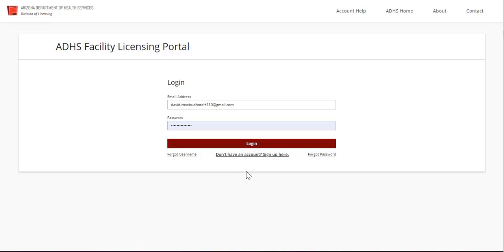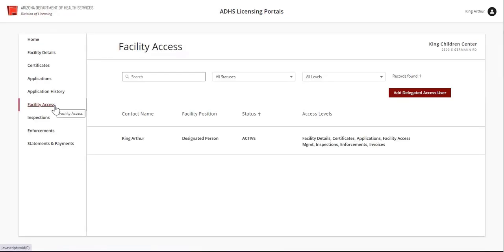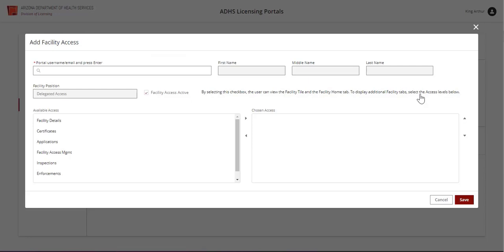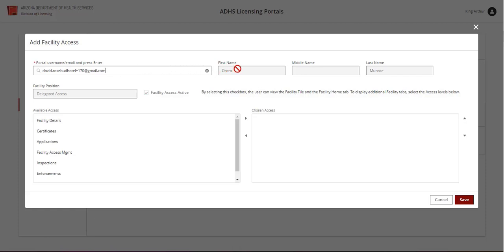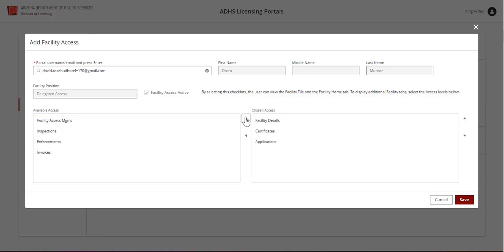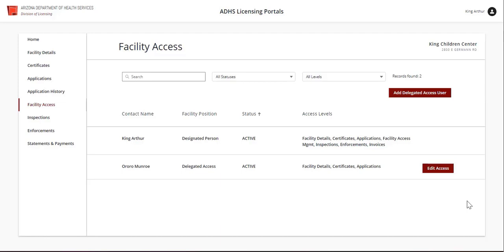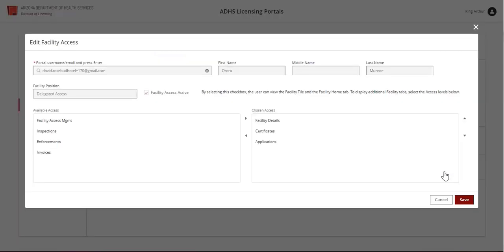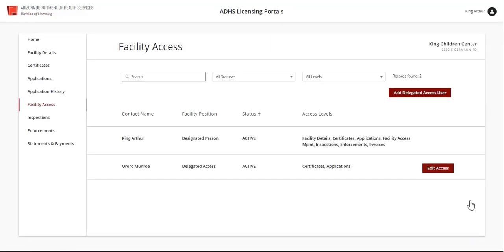How to Assign a Delegated Access User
Use this video for information about adding additional users for facility access. Delegated Access Users will need a portal account created before being added to a facility.